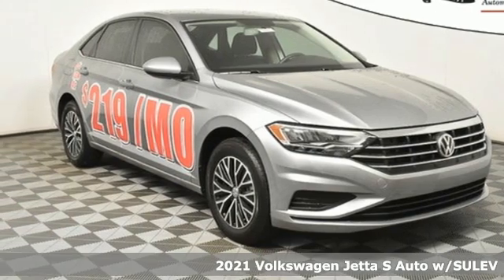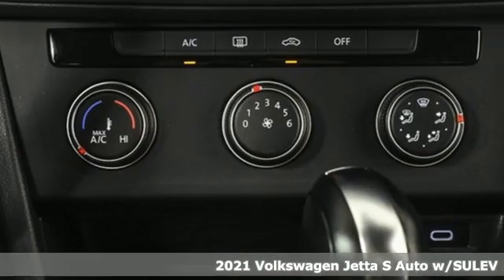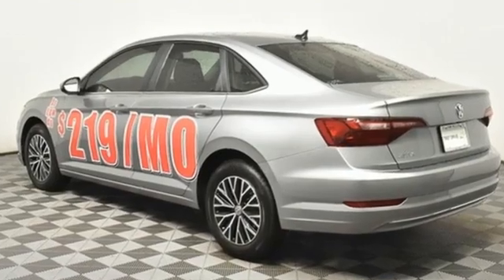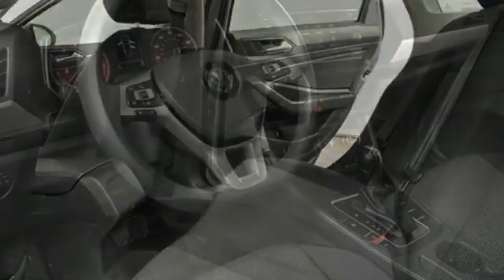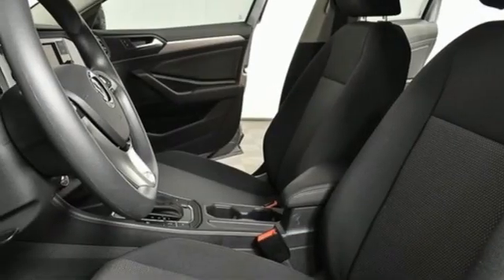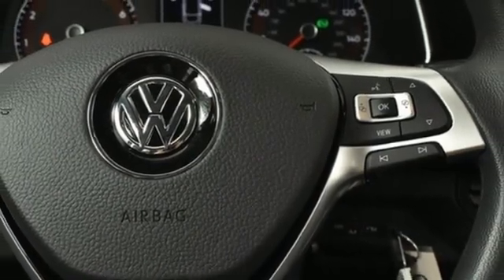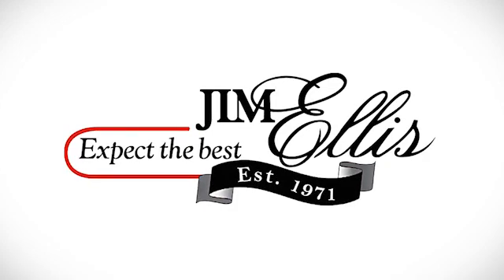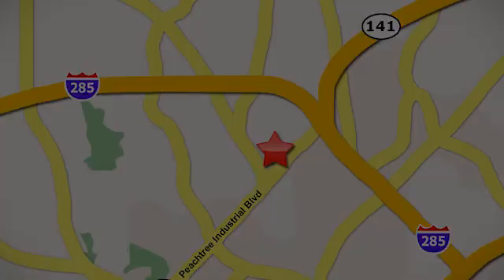New 2021 Volkswagen Jetta Atlanta, GA VJ21101 - SOLD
Year: 2021
Make: Volkswagen
Model: Jetta
Trim: 1.4T S
Engine: 1.4L TSI
Transmission: 8-Speed Automatic
Color: Silver
Interior: Titan Black
Stock #: VJ21101
VIN: 3VWC57BU4MM027368
2021 Jetta S Driver's Assistance Packagebrbr* Dealer Installed Equipment:brAllstate Paint & Fabric Protection - $199brbr* 4-year/50,000-mile Limited Warrantybr* 2-year/20,000-mile Carefree Maintenance Programbr* Next Generation Car-Net, including:br-VW Car-Net App-Connectbr- 5 years of complimentary Remote Access Servicesbr- Wi-Fi Hotspot service (requires subscription)br- Safe & Secure service (requires subscription)brbr* Front Assistbr* Blind Spot Monitor w/Rear Traffic Alertbr* Exterior mirror heatingbr* 8-speed automatic transmission w/Tiptronic, Sport Mode, and Start-Stop Systembr* 6.5" Touchscreen AM/FM radio w/SD card reader and USB-inbr* Apple CarPlay & Android Autobr* Rear View Camerabr* LED reflector headlightsbr* LED daytime running lightsbr* LED taillightsbr* LED license plate lightsbr* Bluetooth connectivitybr* Automatic Post-Collision Brakingbr* Intelligent Crash Response Systembr* Electronic Parking Brakebr* 60/40 split-folding rear seatbr* 16" two-toned machined alloy wheelsbrbr* 30K Mile VW Care Maintenance included with every new 2021 Volkswagen from Jim Ellis Volkswagen of Chambleebr* Winner of Consumers' Choice Award for 16 consecutive yearsbr* Pricing valid towards purchasing with approved credit, cannot combine special offers, see Dealer for detailsbr* All Special Vehicle Pricing includes dealer service chargebr* Pricing excludes gov. fees of tax, tag, title and Warranty Right Act (WRA)brbrFor more information including additional discounts, special program rebates, low APR financing, leasing specials, or if you are looking for inventory that is not on our website, please contact us:br* Call: 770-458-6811br* Chat/Text: See Link buttons on the Taskbarbr* In-Person at our Chamblee location: 5901 Peachtree Blvd. Atlanta, GA 30341brbrThe Next Step? Give us a call to confirm availability and schedule a hassle-free test drive! We are located at 5901 Peachtree Blvd, Atlanta, GA, 30341.brbr***While every reasonable effort is made to ensure the accuracy of this information, we are not responsible for any errors or omissions contained on these pages. Please verify any information in question with Jim Ellis VW of Chamblee.***

Address:
5901 Peachtree Industry Boulevard